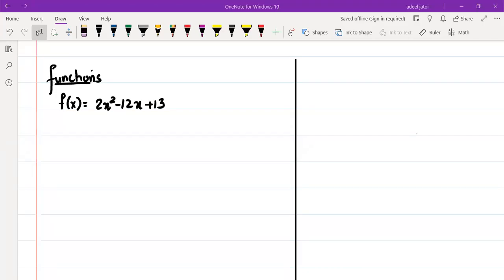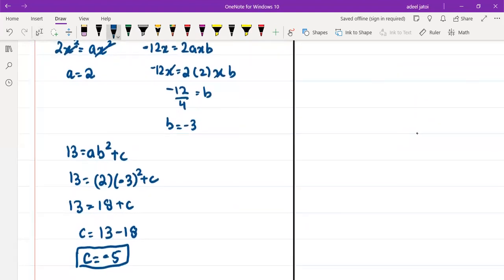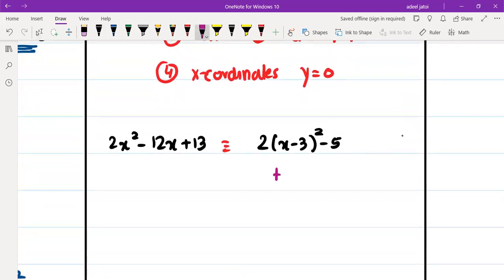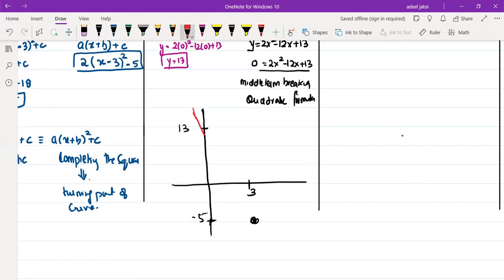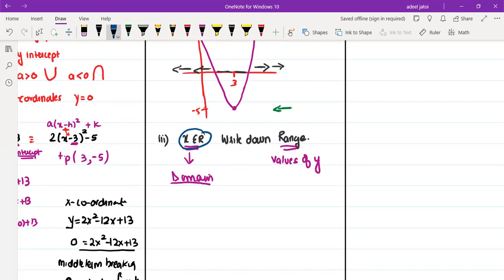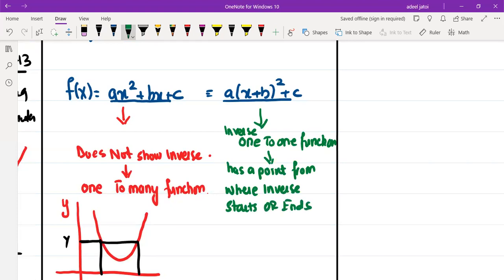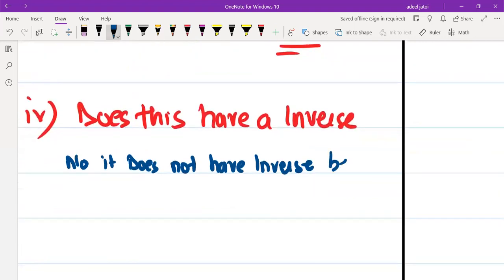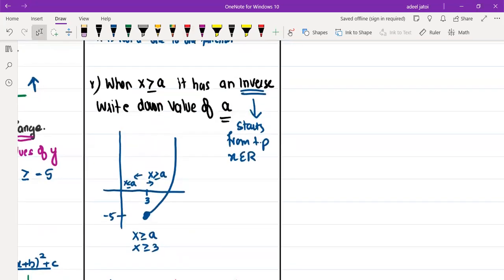Sir Adeel Jatoi Functions A'S level maths part 2